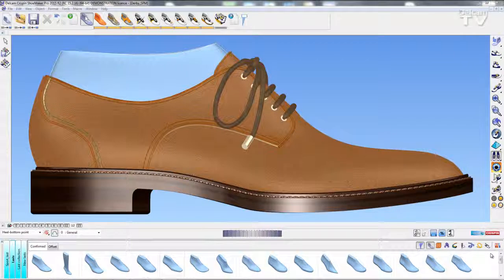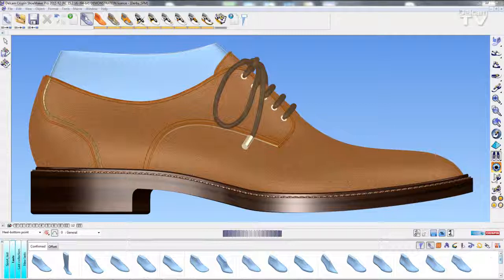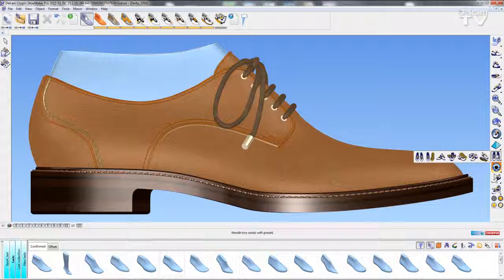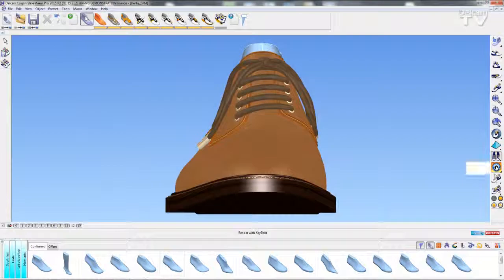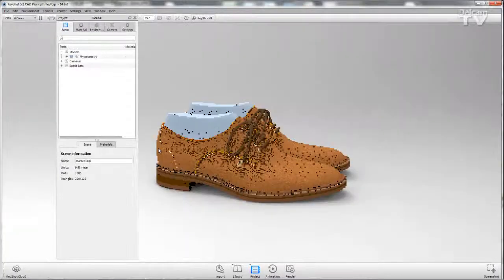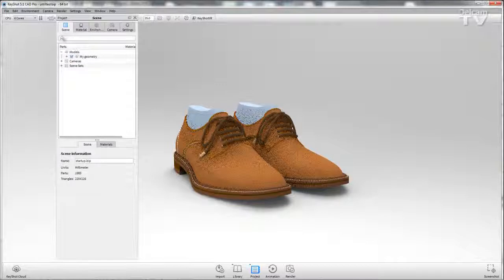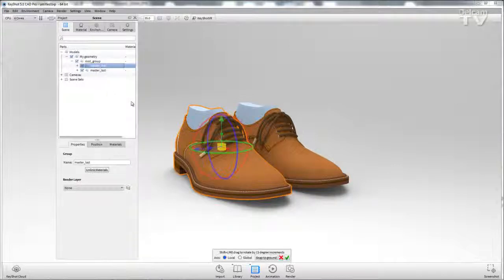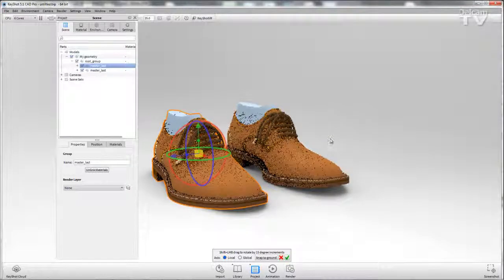ShoeMaker 2015 R2 What's New: KeyShot Visualisation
Users can now render 2 models within the KeyShot rendering environment